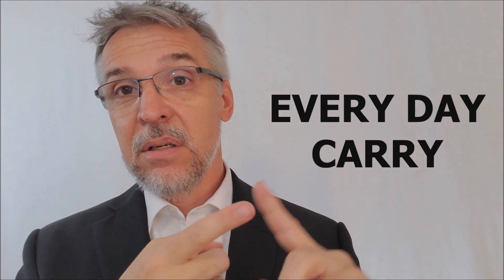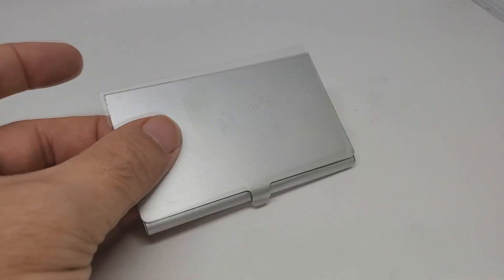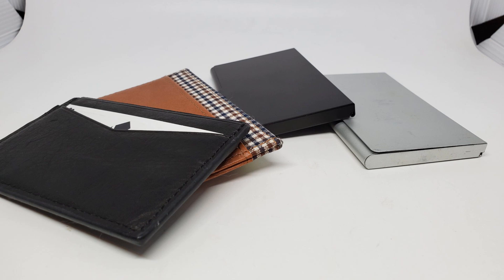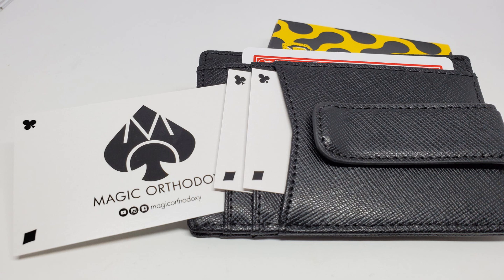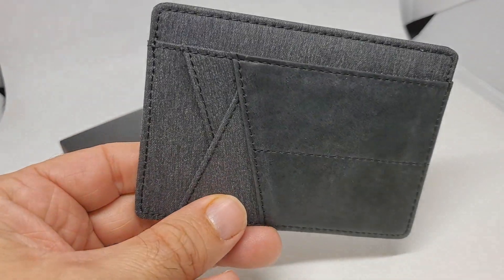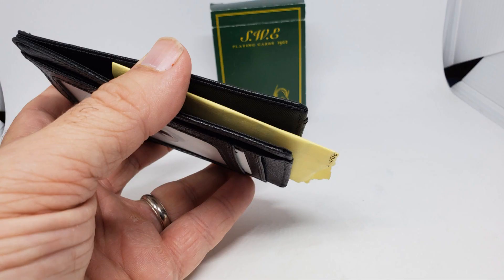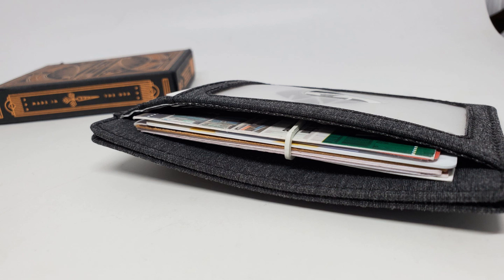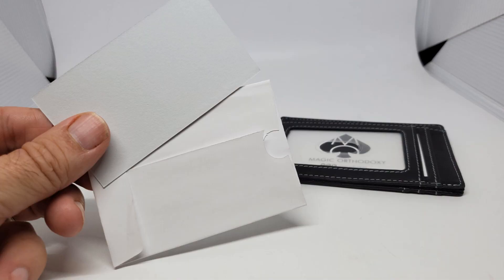Magic Question: How do you carry your magic tricks and card gaffs?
Check out the artist's pages:
➥ NOIXES

Packs flat, plays big,
every day carry,
EDC,
magic wallet,
playing card gaffs,
business cards,
how do you carry magic